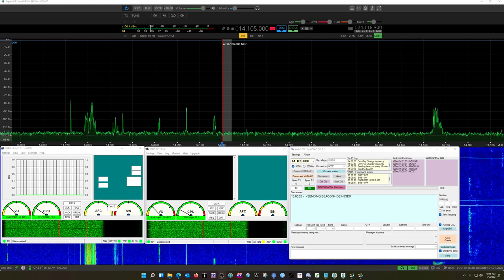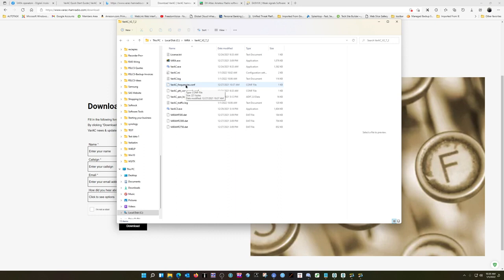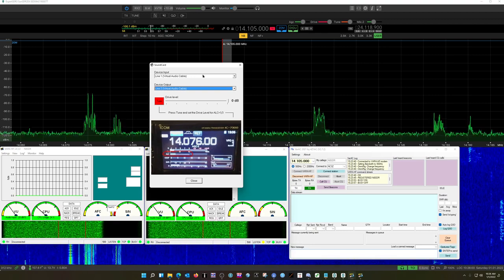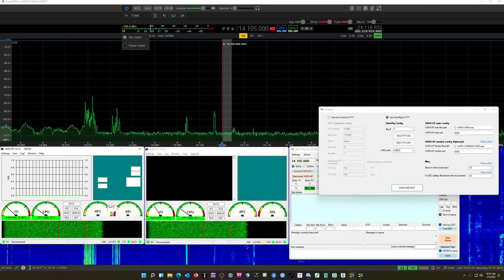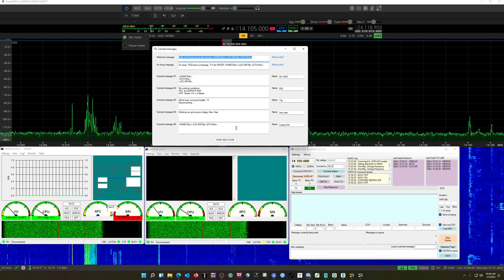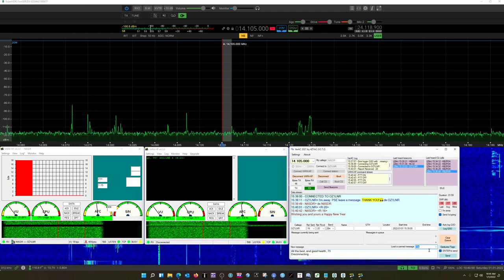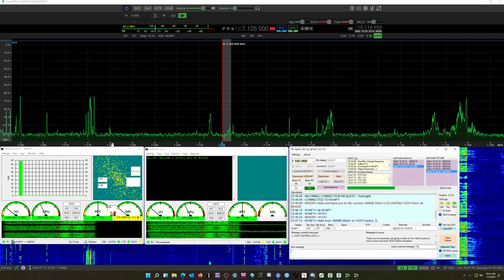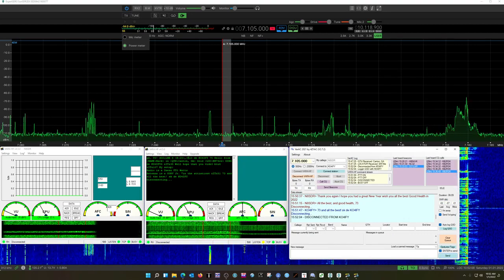NON ZOMBIE HF Digital Mode Really Yes and it's called VarAC Software links in Description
Interested in a weak signal HF digital mode where you can actually converse with another operator! Then you need VarAC the non-Zombie Digital Mode!

It's like FT8 and RTTY rolled into 1.

Allows for signal reporting exchange, and text messaging both canned message and open text, in the soon to be released update of VarAC V3 File and Picture sending will also be possible.
Give this wonderful (HUMANE interaction mode a try) and Put Zombies to rest! (UPDATE 01/08/22 the new version VarAC 3.0.2 is now released)
New features:
File transfer
Inline chat Pictures
Full VARA FM support
Dark mode
DTR/RTS PTT support
VOX support
Auto pilot mode for "I'm away"
Enhancements:
Clear log entry button
Bug fixes:
Keyboard language keeps going back to EN

Vara-HF modem 4.50.0 or higher (New version 4.5.4 is currently out and would be worth upgrading for those esp. with SDR radios)